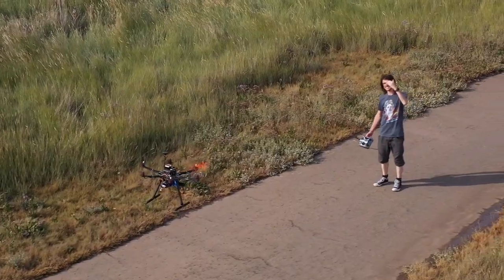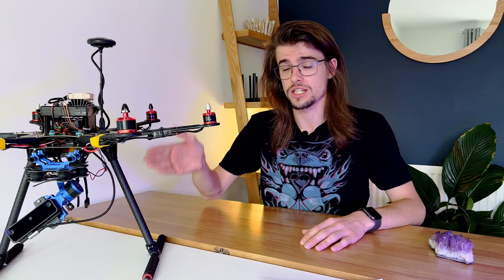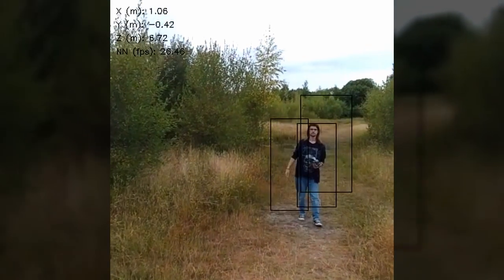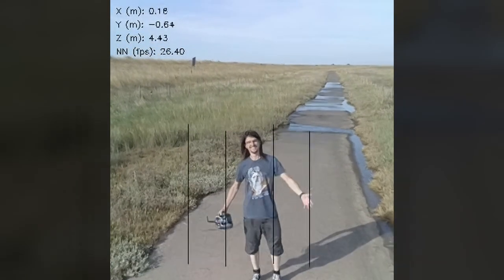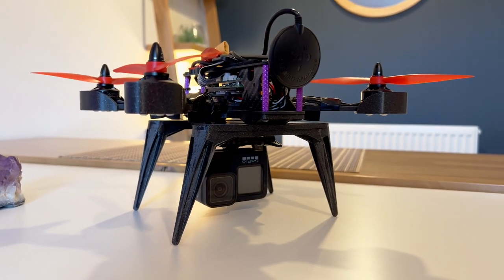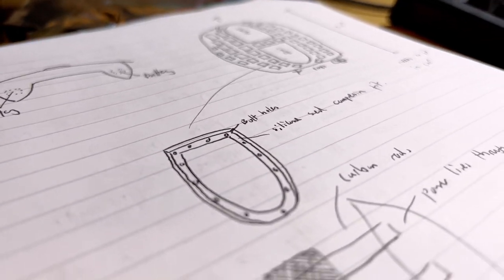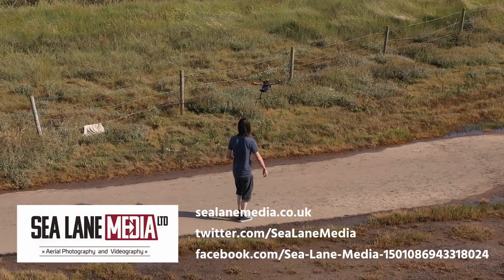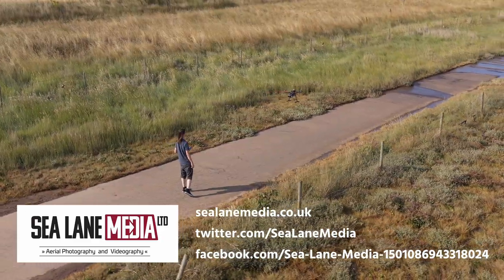DIY Autonomous Drone Showcase (+ channel updates)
Perfect day + autonomous drone = test flights!

Now that I've ironed out some control bugs, I took out Stanley for a proper outdoors test. I am INCREDIBLY pleased with how well he is able to track me around now.

😎 Social Stuff

🌐 Links

🎵 Music